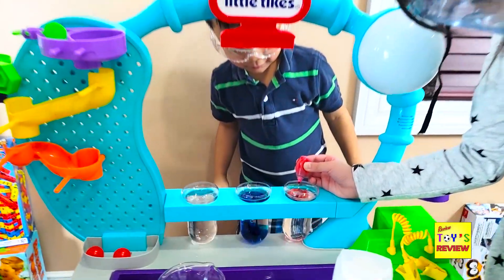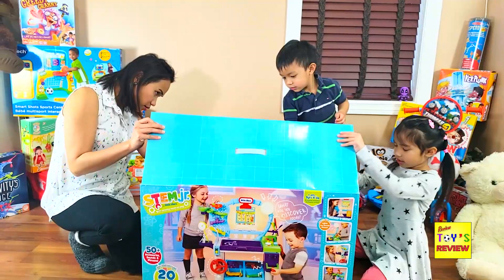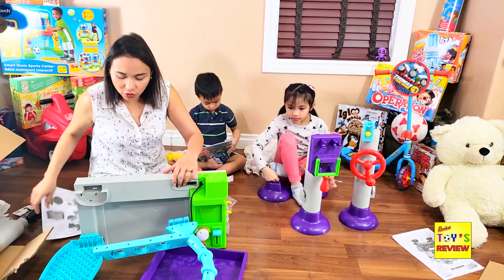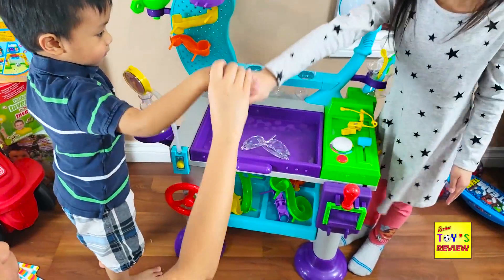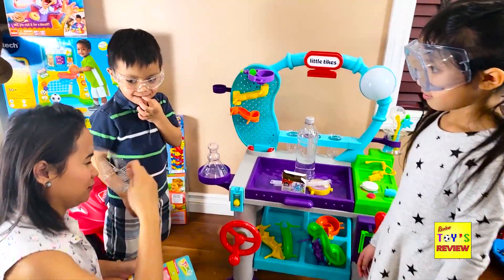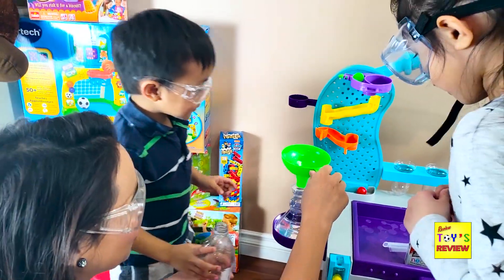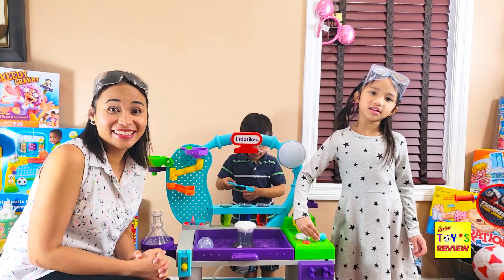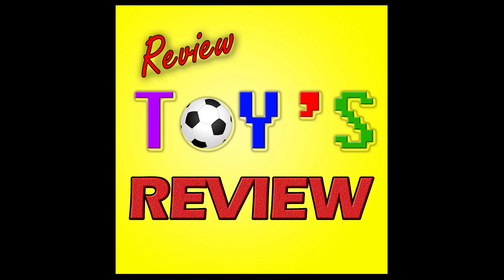STEM JR. WONDERLAB UNBOXING by Review Toys Review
This video is all about Phoebe and Rawson unboxing their STEM JR. WONDERLAB. They performed 3 experiments with the the help from mommy Charisse using wonderlab by Little Tikes.

Please click the links below for other Review toys review videos.